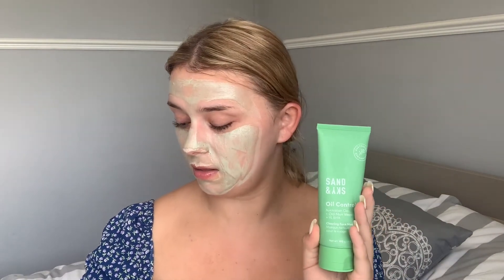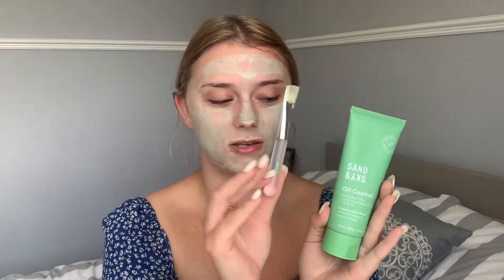Sand & Sky: Oil Control Unboxing & Review | Megan Rose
Depop: meganroseholland
Vinted: meganrholland